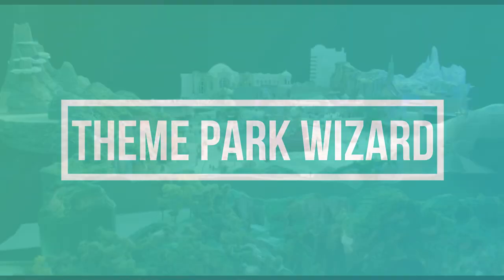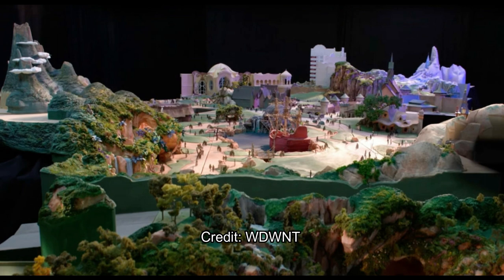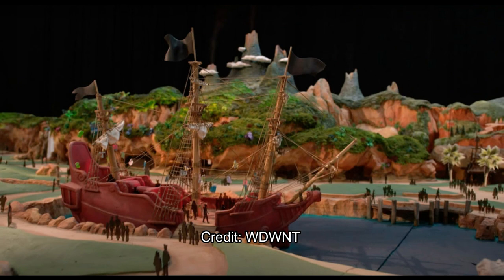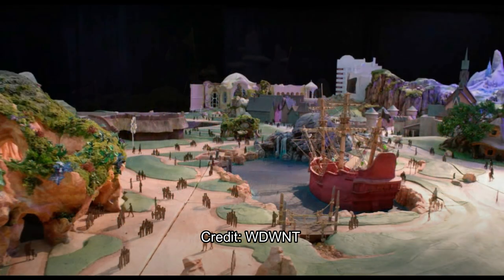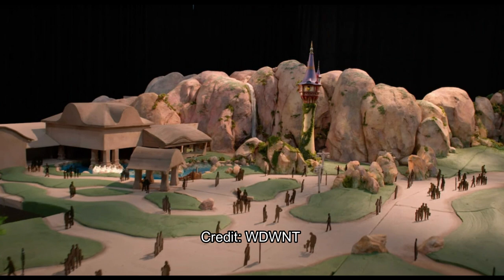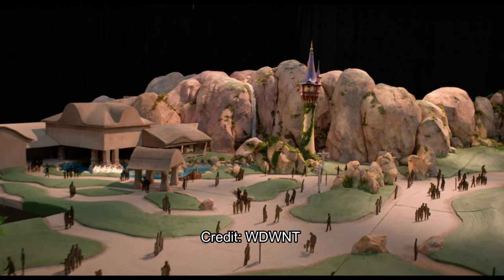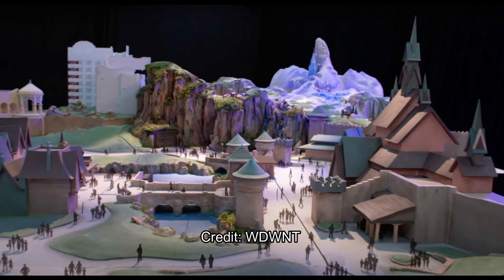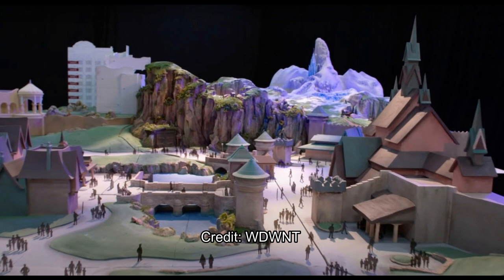NEW Scale Models of Fantasy Springs at Tokyo Disney Sea | Tokyo Disney Resort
tokyodisneyresort unveiled their scale model for their upcoming fantasysprings expansion set to debut in 2023!